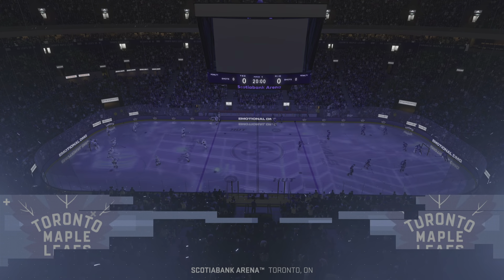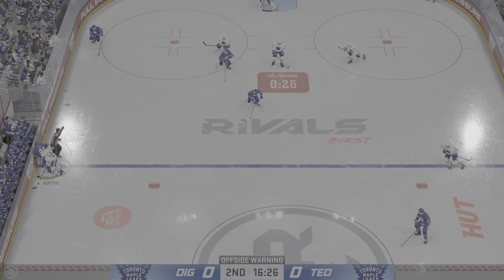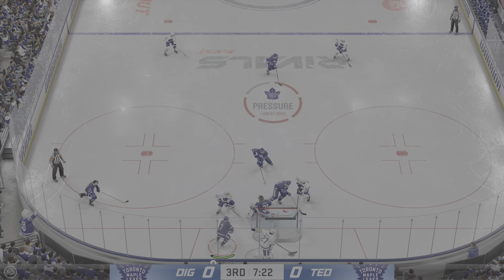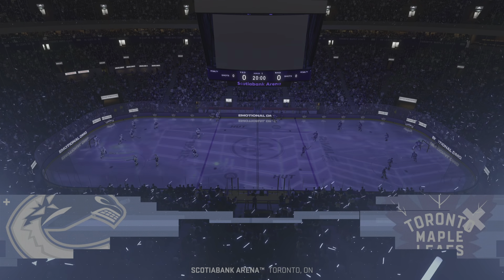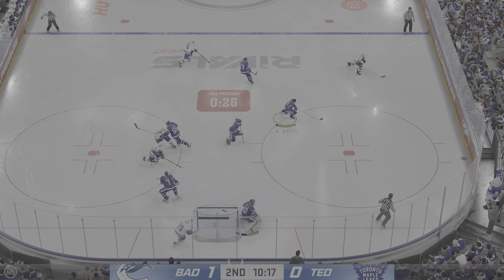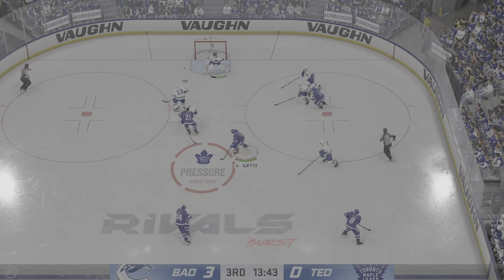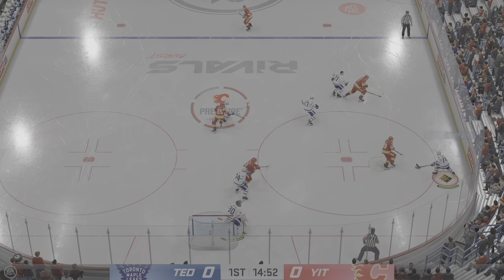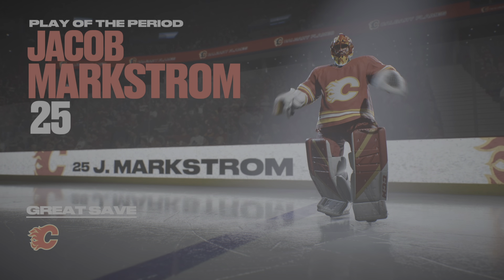NHL 24 Hut Rivals Week 2 Episode 2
I hate the shoot out but love it at the same time...